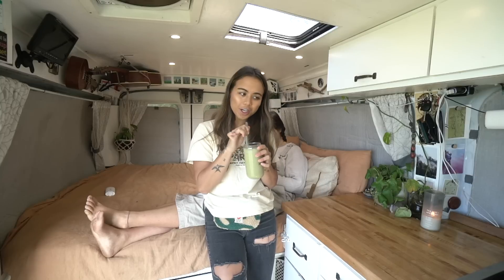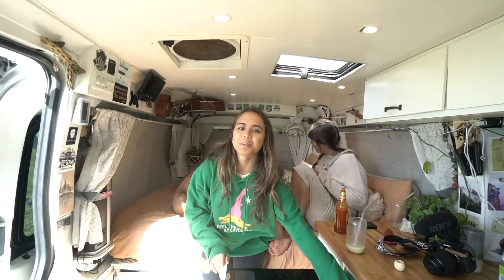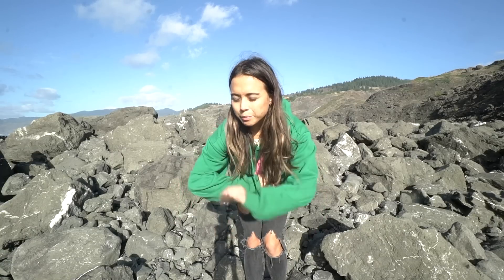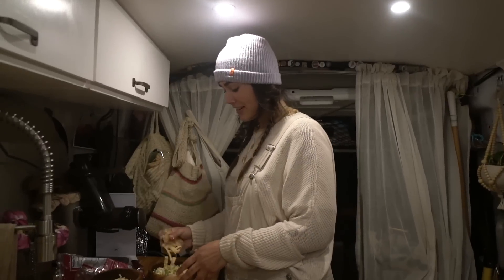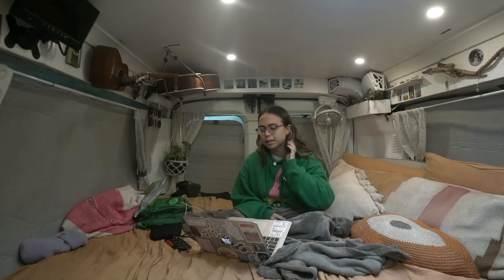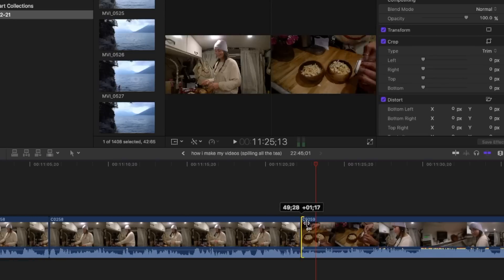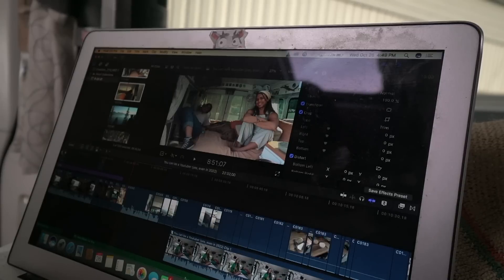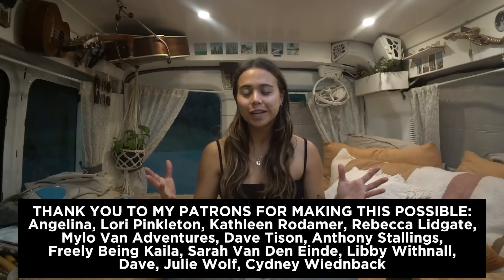how i make my videos (spilling all the tea)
My camera gear:
Sony a7R2 camera
Wide lens
50 mm lens
DJI mavic mini

Collapsible Kettle
Hot water bottle
Sleeping bag
Sleeping pad
Portable hammock
My tripod
Milk Frother
My magnetic spices
My camping chair